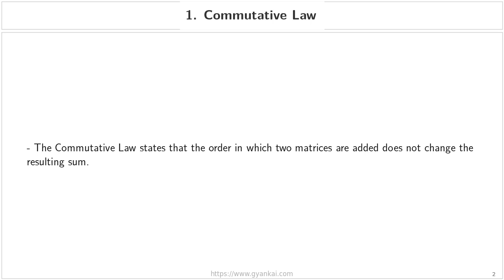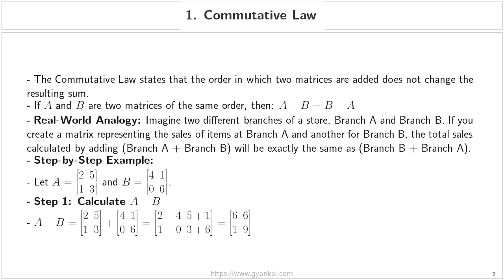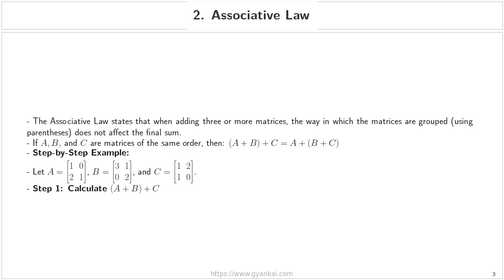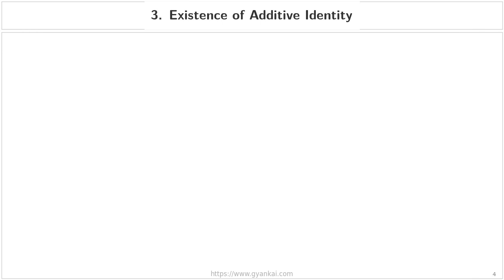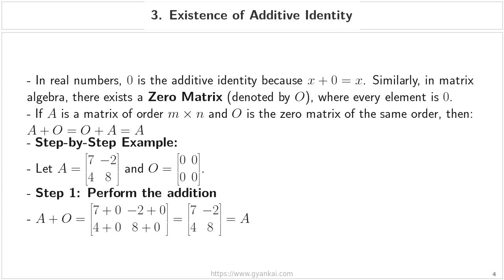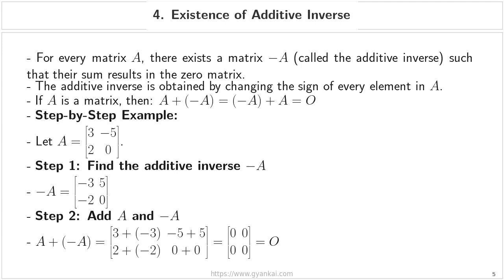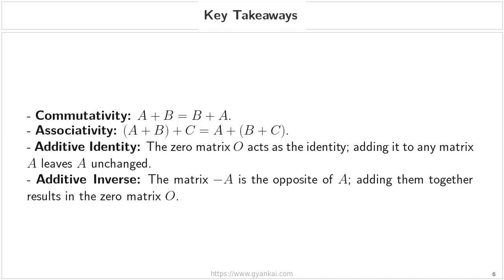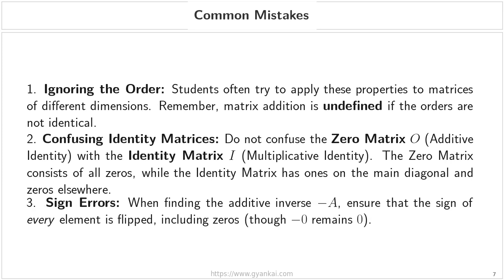Properties of Matrix Addition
Master the fundamentals of "Operations on Matrices" in this comprehensive tutorial designed for Class 12 students following the NCERT curriculum. We break down the essential properties of matrix addition, including the Commutative Law, Associative Law, and the existence of both Additive Identity and Additive Inverse. To help you excel in your exams, we also highlight key takeaways and common mistakes to avoid. Perfect for CBSE board preparation and building a strong foundation in linear algebra!